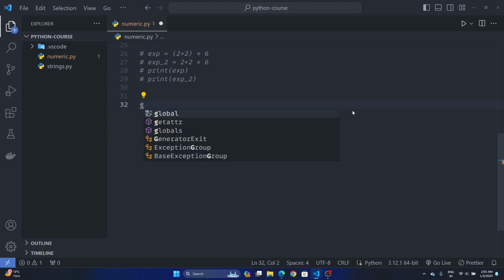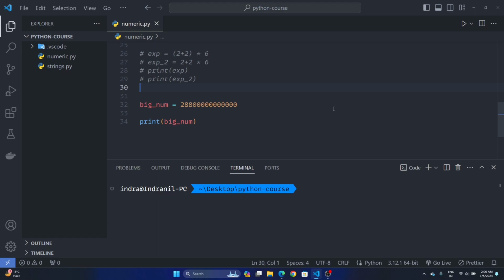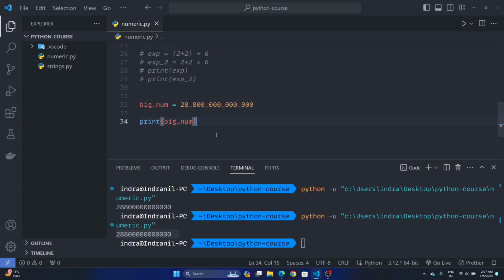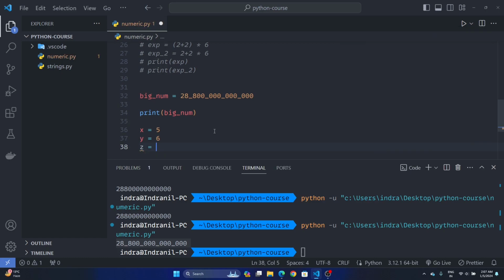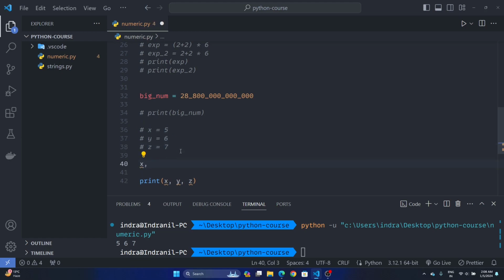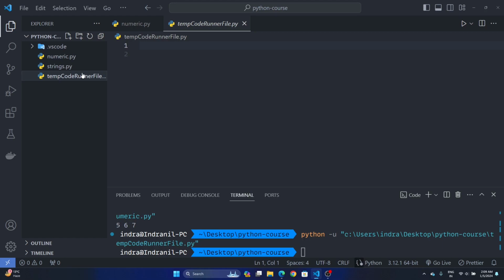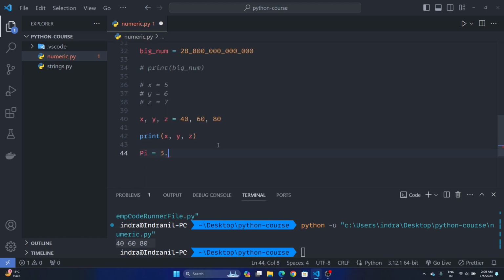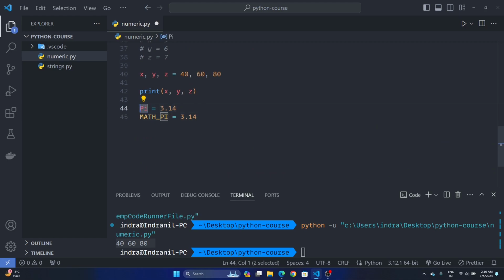Misc. number methods part 1 - Python Course(2024)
🐍 Welcome back to Code With Indra! Get ready to elevate your Python number skills with our latest tutorial. Today, we're delving into the numerical methods.

📌 What You'll Learn:
1️⃣ Big number writing syntax
2️⃣ Multiple variable assignments
3️⃣ Constant number declaration syntax